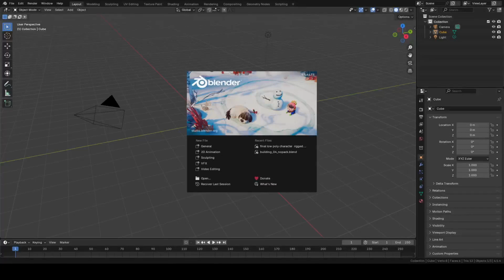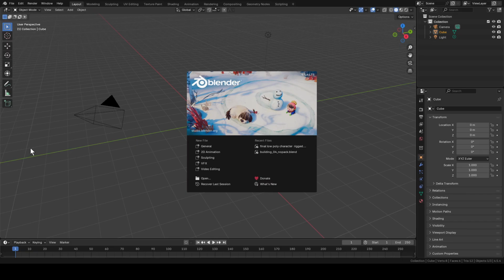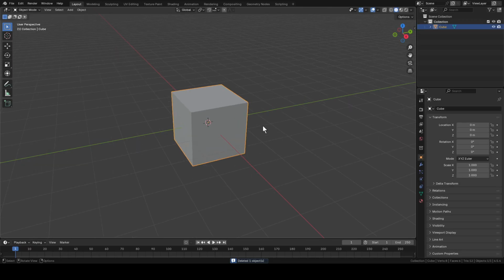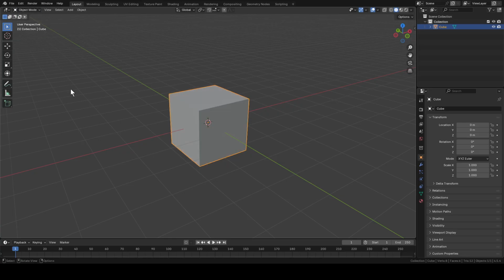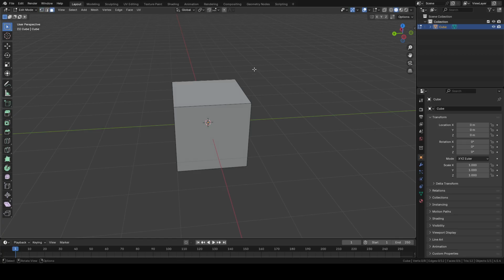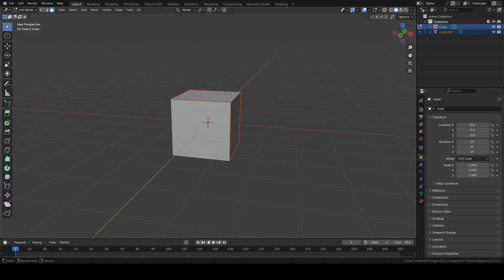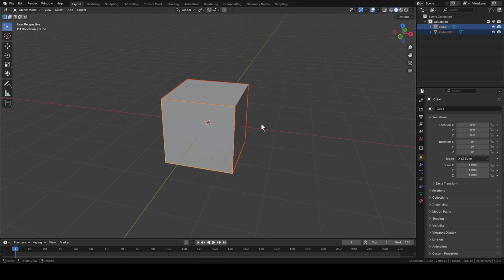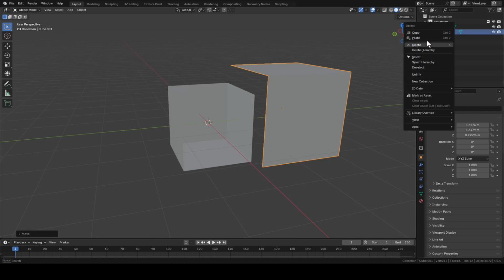How to separate objects in Blender (Fast Split)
In this video we will learn about how to separate objects in Blender, split mesh into multiple objects, Blender object separation tutorial, beginner friendly object guide, isolate parts of a mesh easily, professional modeling tips Blender, quick object division techniques, smooth mesh separation workflow, easy geometry splitting methods, fast object isolation guide, precise mesh part separation, enhance modeling efficiency in Blender, simple object split tutorial, efficient Blender separation workflow